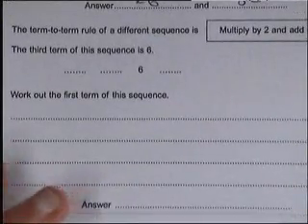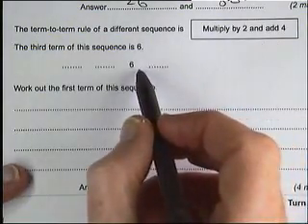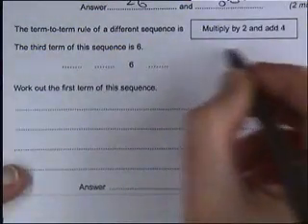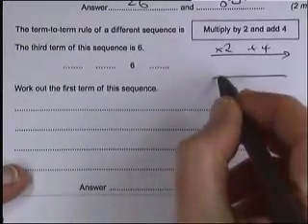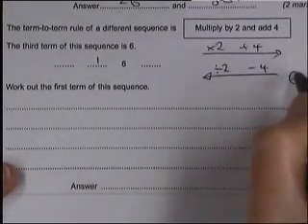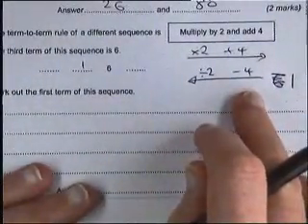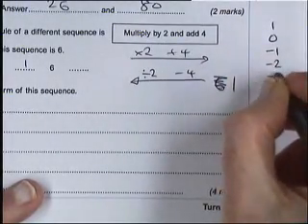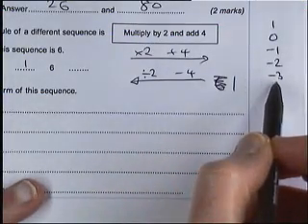Q11 Unit2 AQA June2011 Foundation